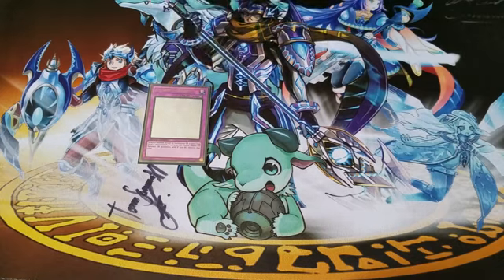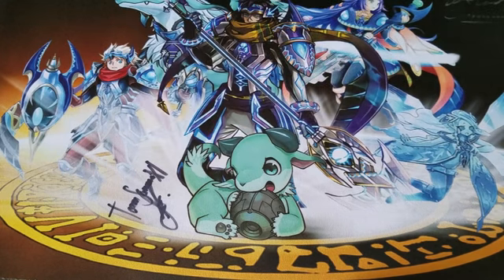San Antonio Tx. Regional Report 28th place World Chalice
I give a report on the deck and the matchups going into the regional. Didn't top 8 but non the less got my invite. As always enjoy the content!